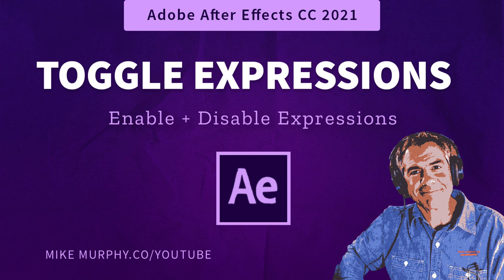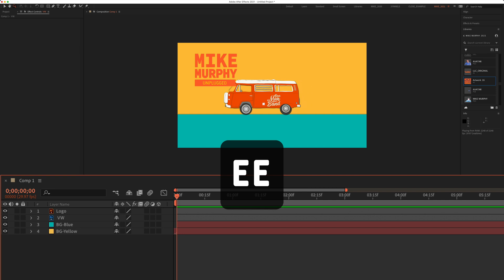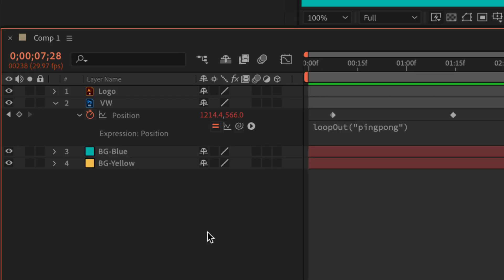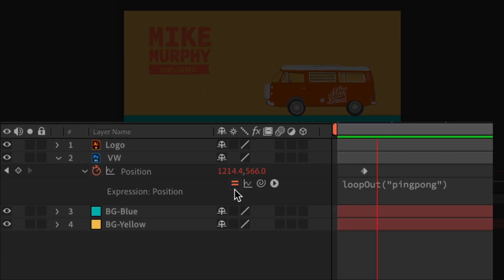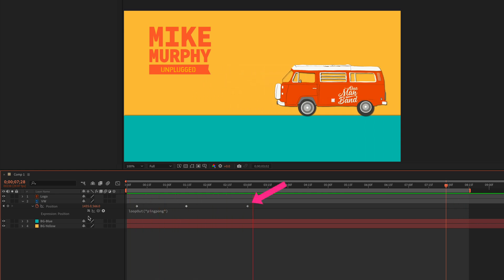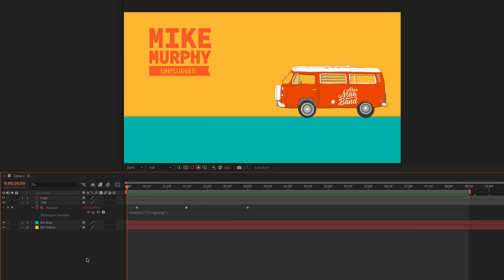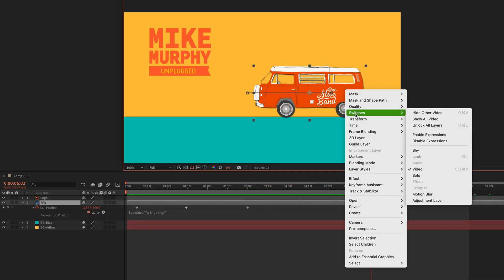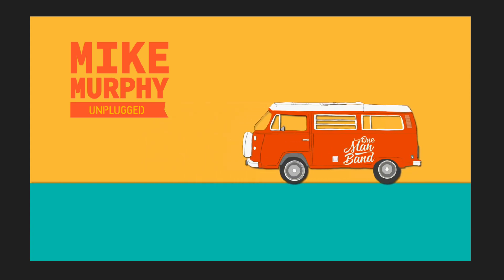After Effects: How to Enable & Disable Expressions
After Effects CC 2021: Toggle On (Enable) or Toggle Off (Disable) Expressions

Do you ever want to toggle on or off expressions?

This tutorial will show you two different ways to toggle on or toggle off Expressions on any layer which is great if you want to preview animations with or without expressions or turn off expressions for individual layers.

Toggle On = Enable Expressions
Toggle Off = Disable Expressions

Keyboard Shortcut to Reveal All Expressions: EE (tap the letter E two times)

The Expression used in this tutorial was on the Position Property:
1. I added 3 keyframes for position to animate the VW Bus forwards and backwards
2. Holding the Option Key + Clicking on the Position Stopwatch, I added the Expression: loopOut(“pingpong”)which loops the layer back and forth for the duration of the composition and the speed can be adjusted using the 3 keyframes.

How To Enable & Disable Expressions (Method 1):
1. Tap EE to Reveal all expressions
2. Look for the Equal Sign (=) next to the Property(If you don’t see this, right click on the header of the Layers Panel and click on ’Switches’)
3. When you see the Equal Sign with Color, Expressions are enabled or toggled on
4. Click the Equal Sign again and you will see a diagonal line through the equal sign indicating that the Expression is disabled or toggled off

How To Enable & Disable Expressions (Method 2):
1. Select Layer in Layers Panel
2. Right click on layer in the Composition Window
3. Select Switches
4. Enable Expressions or Disable Expressions